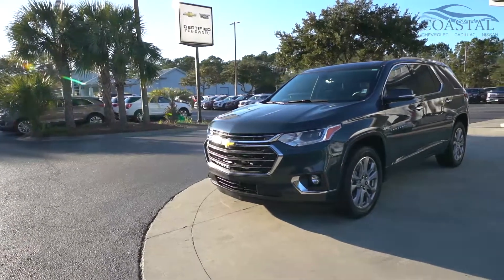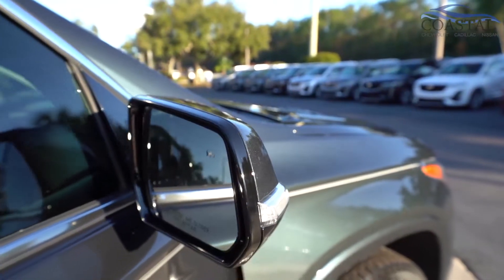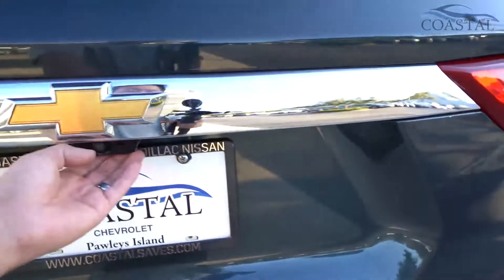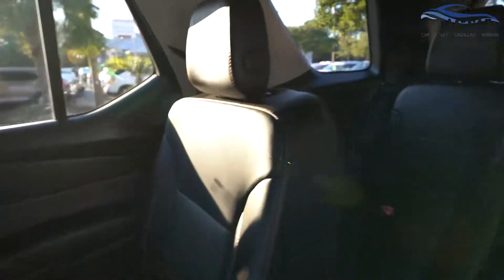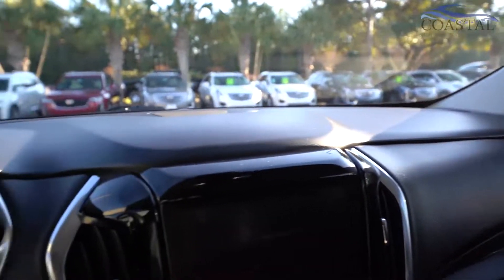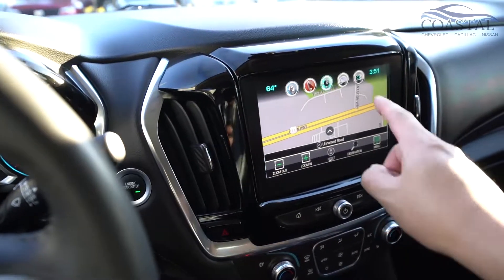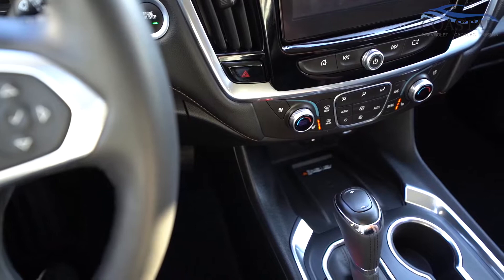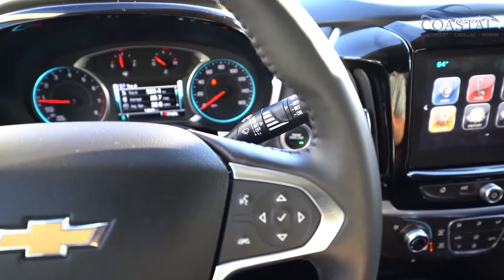6293A 2018 Chevrolet Traverse Premier